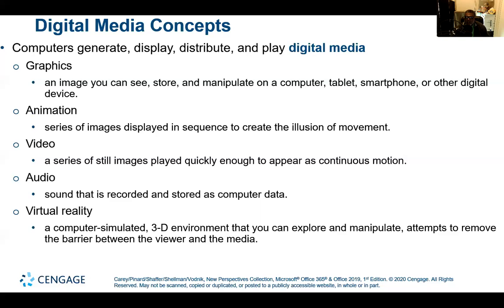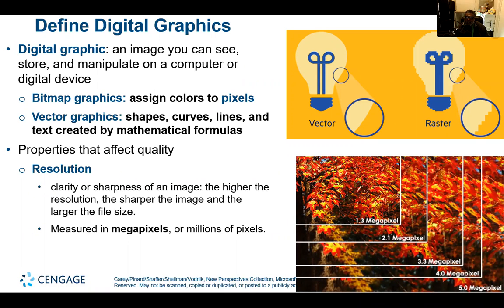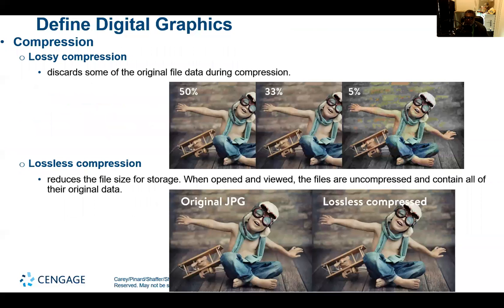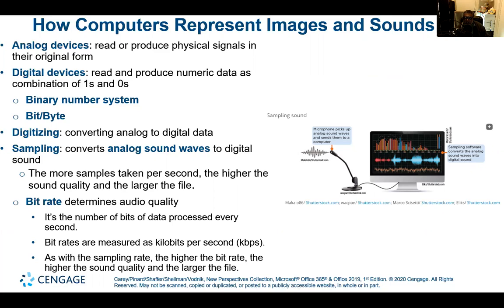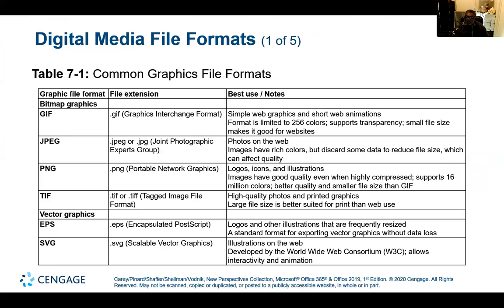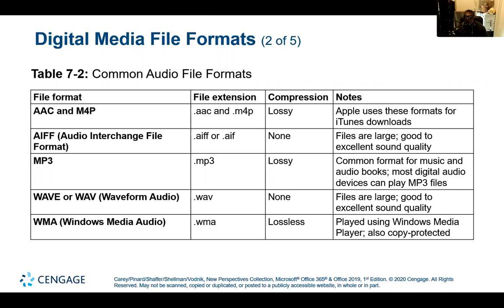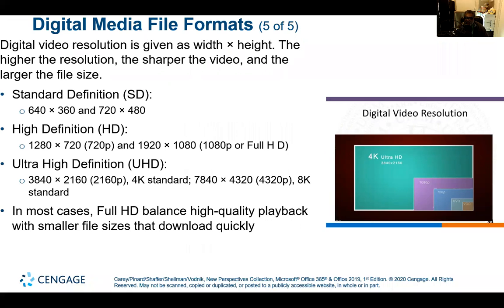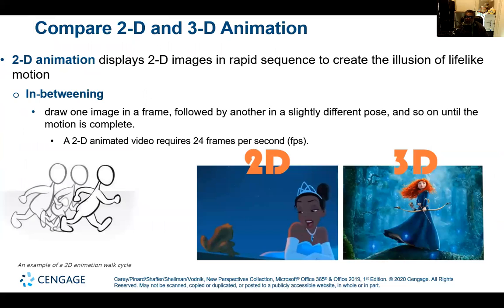Digital Media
Part 1